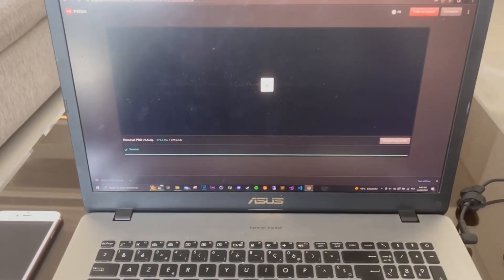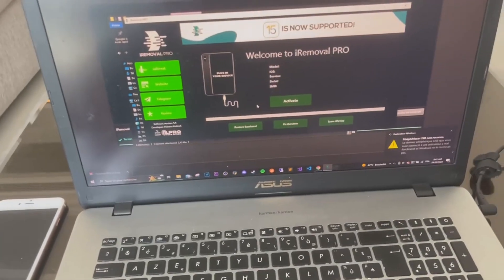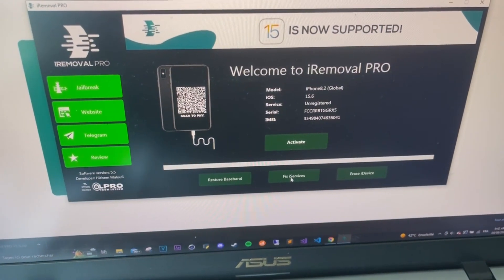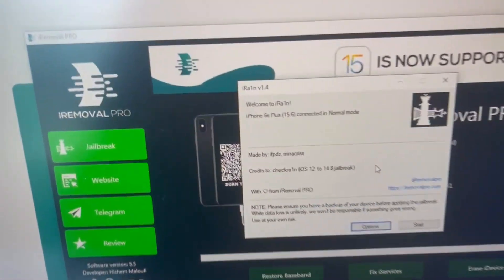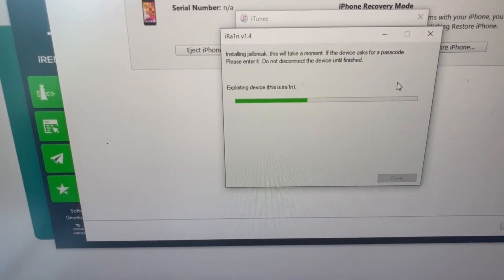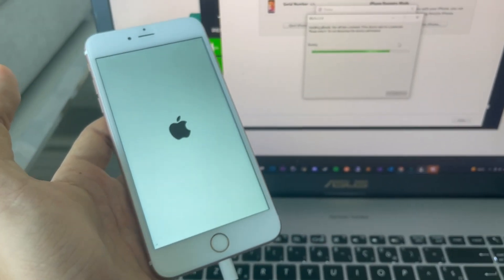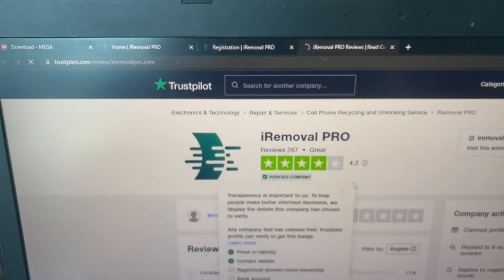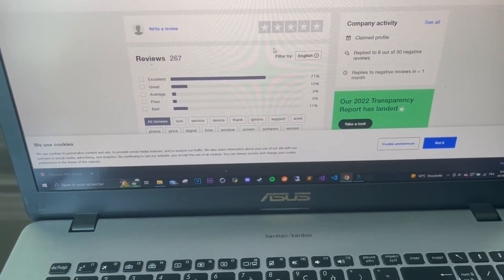iRemoval PRO v5.5 | FULL TUTORIAL ( major bug fixed )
Shout-out to Robbervx for the special 20k special on telegram

ENJOY AND PEACE